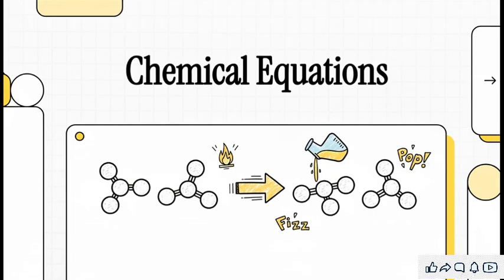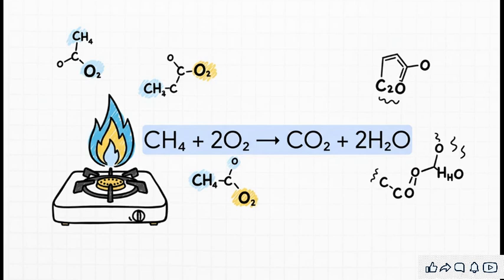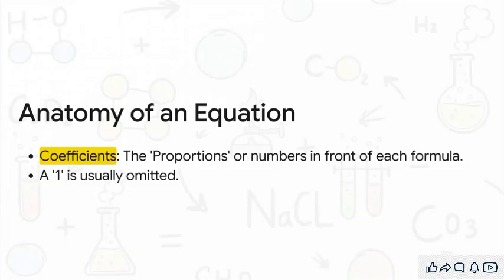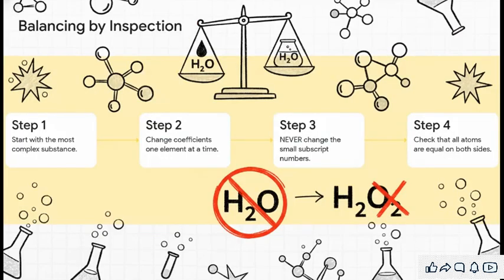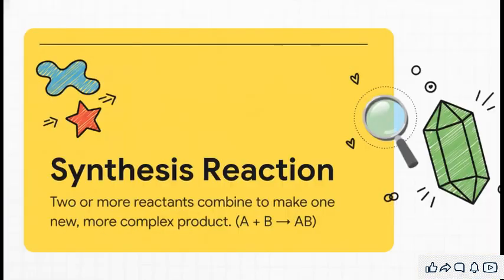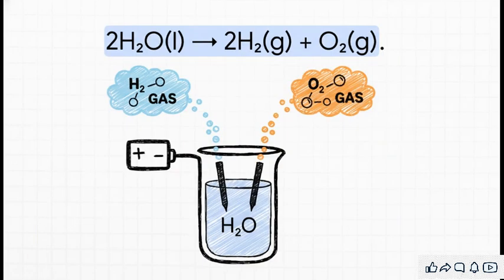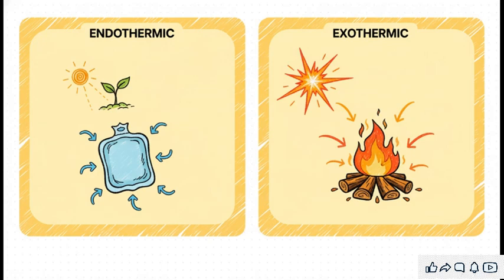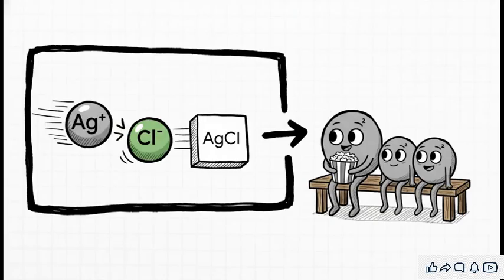Unit 8 Section 8 1 Describing Chemical Reactions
In this lesson from **Unit 8 – Section 8.1: Describing Chemical Reactions**, we explore how chemists represent and explain chemical changes. Learn how substances transform during reactions and how to identify reactants, products, and the signs that a chemical reaction has occurred.

This video explains the basic ways scientists describe chemical reactions, including word equations, chemical equations, and visual observations such as color change, gas formation, precipitates, and energy changes. The lesson is designed for high school and general chemistry students who want to clearly understand how reactions are represented in chemistry.

Perfect for students studying chemistry fundamentals, preparing for exams, or anyone interested in understanding how matter changes during chemical processes.